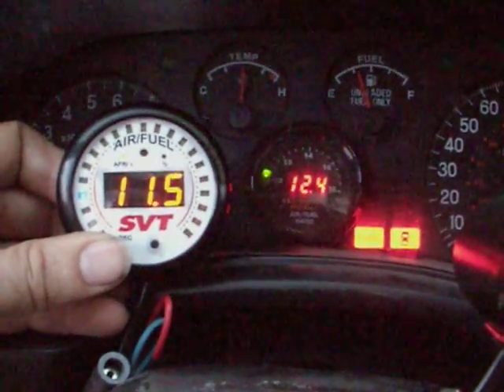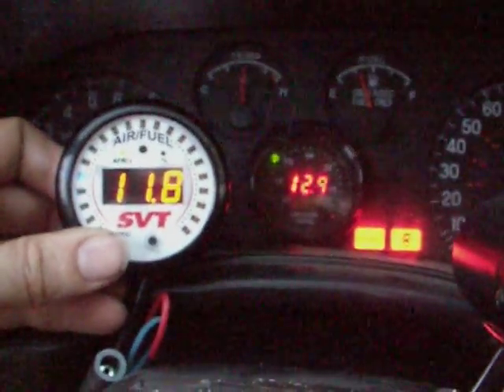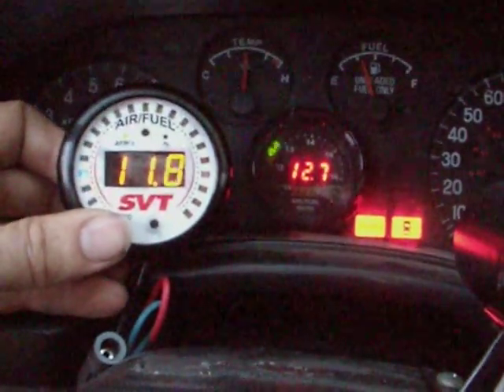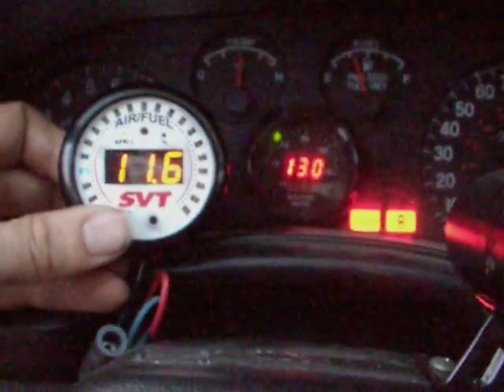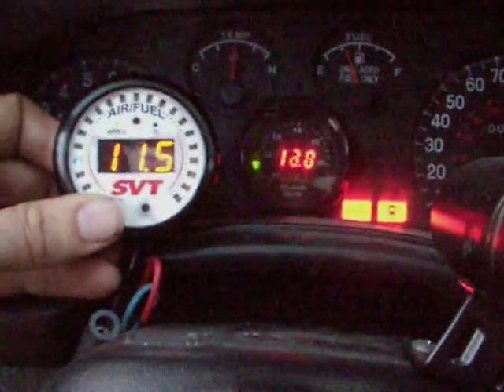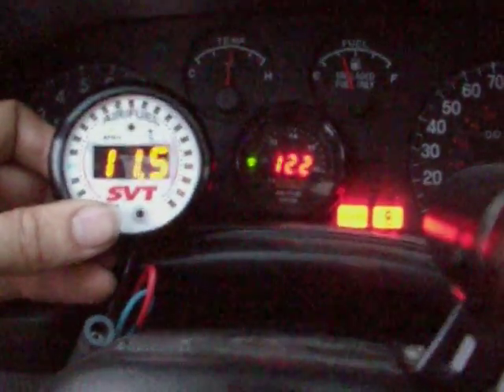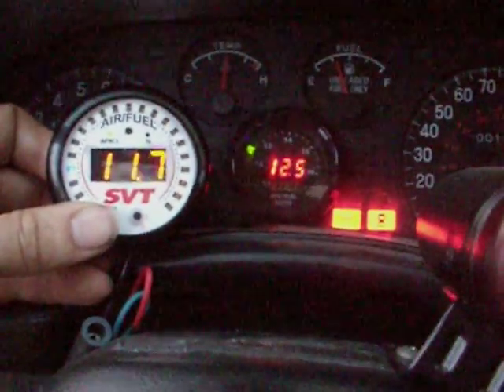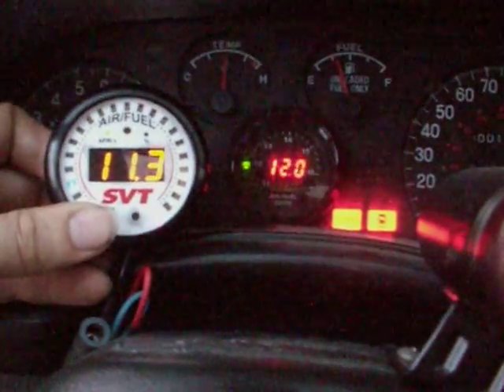Wideband comparison. Do different brands give different readings?